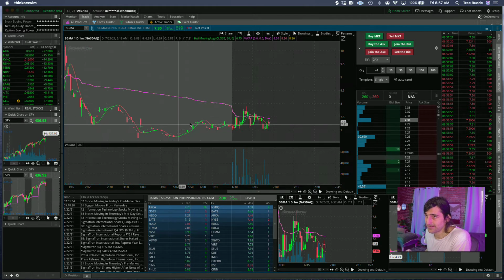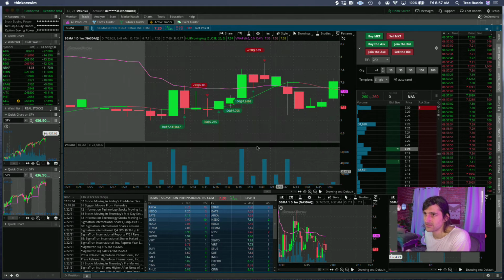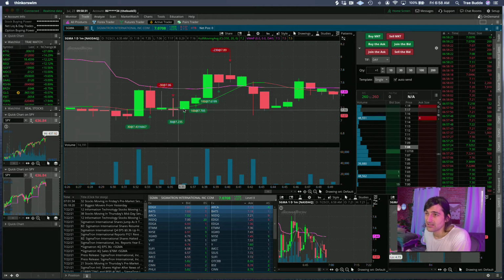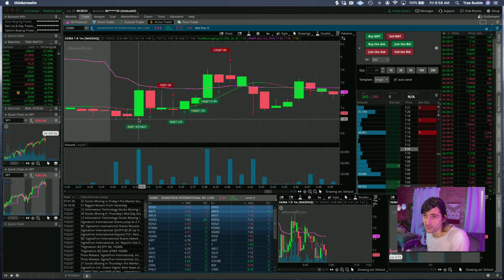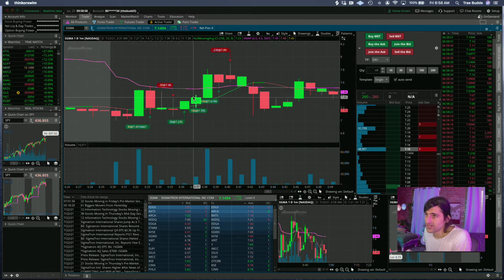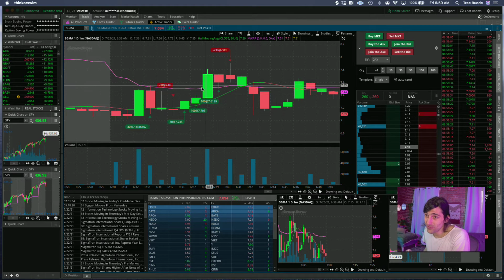I top ticked the $SGMA 3rd Day Surge!!!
Awww yeeee! Absolutely CRUSHED the 3rd day surge setup on $SGMA after being caught only able to trade marginable securities on my acct. this morning. Glad to have a decent Green Day after being pretty frustrated lately. Stuck to my plan, cut an initial loss, re entered more favorable, added to a winner, too profits quickly. Just need to rinse and repeat the process! 🚿🧼💸💰